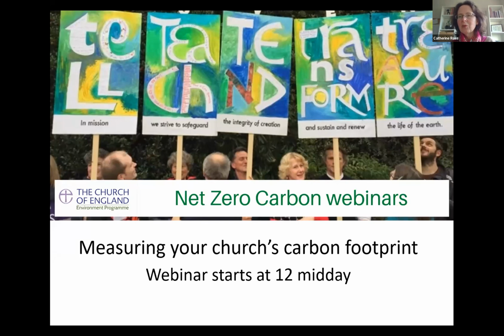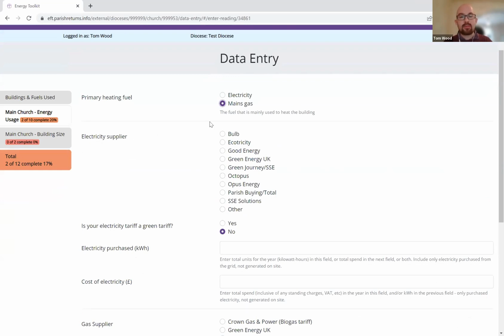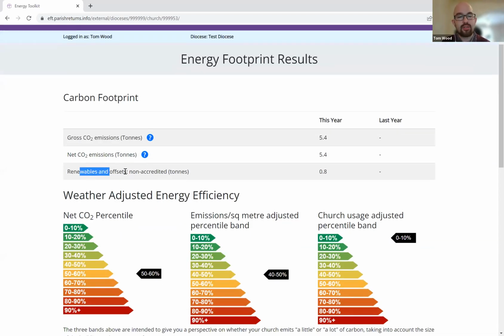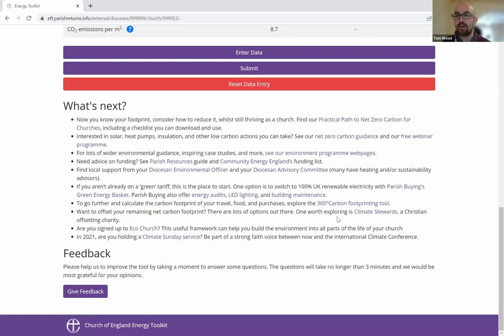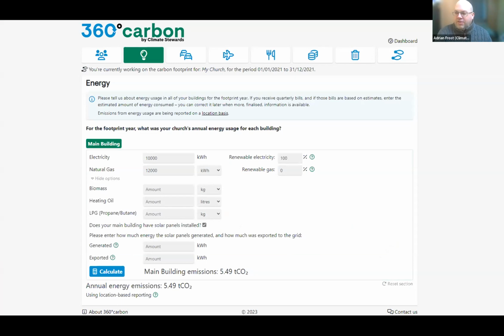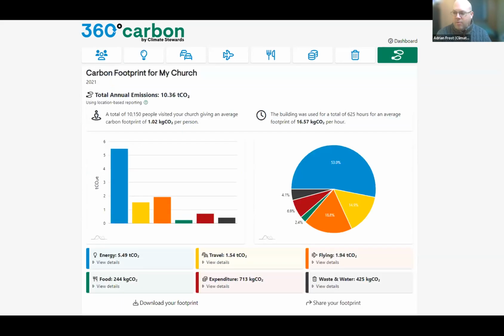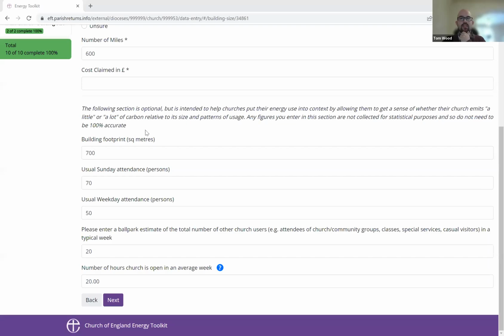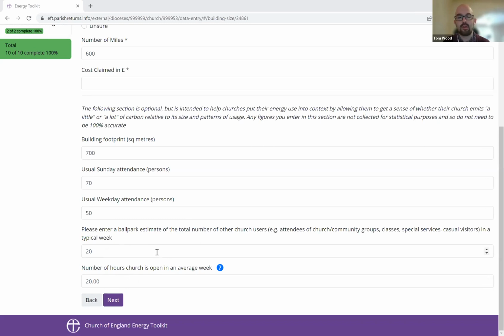Measuring your church's carbon footprint with the Energy Footprint Tool and 360Carbon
Does your church want to know it's carbon footprint?

This practical webinar will explain what you need to know to use the Energy Footprint Tool; what information you need to have to hand, and how to enter it. You will hear about the experience of Manchester Diocese of using the tool missionally. It also touches on the wider 360Carbon tool, for those keen churches which want to go further.

The webinar will also tell you how the information can help your parish, your diocese, and the national Church, to make plans to achieve Net Zero Carbon.

Speakers:
* Tom Wood from the national Research and Stats team (the team which has created and runs the EFT),
* Matthew Barber-Rowell, Eco Transformation, Manchester Diocese, who has actively worked with local churches to complete the EFT
* Adrian Frost from Climate Stewards, the Christian offsetting charity behind the 360Carbon tool